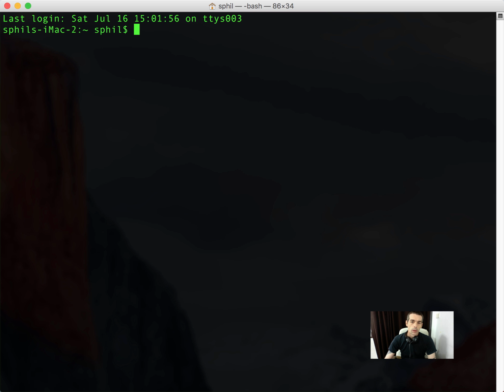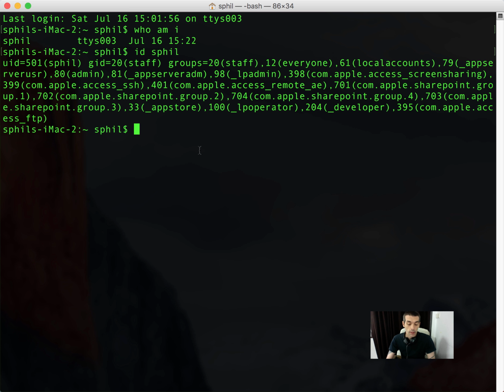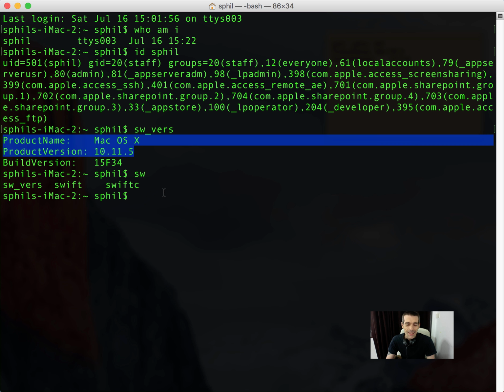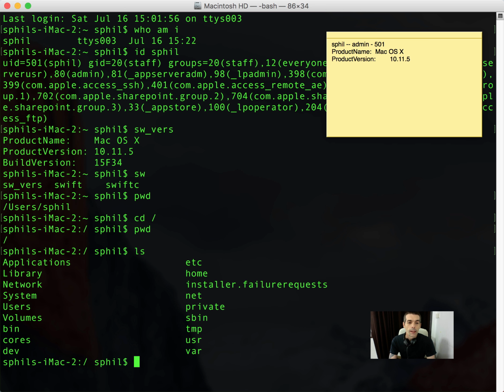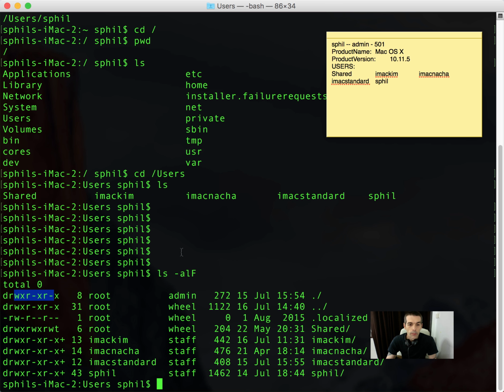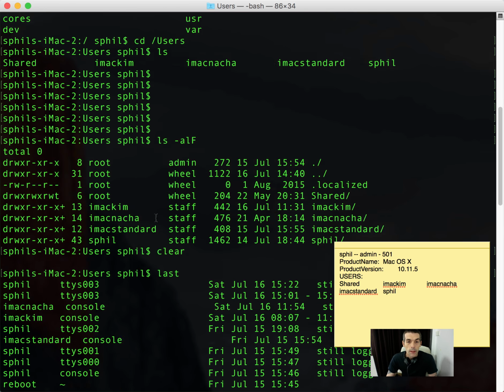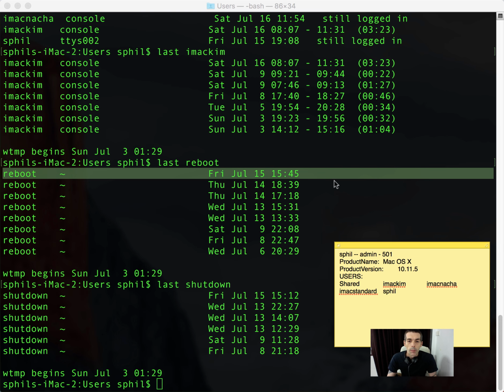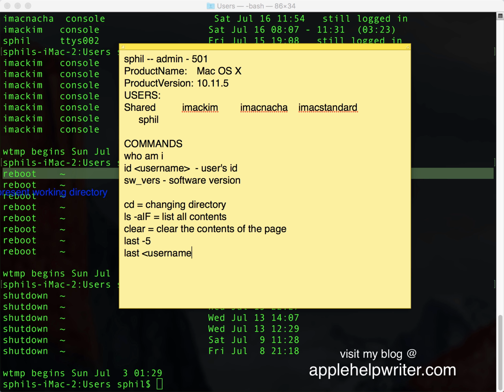Hack That Mac 1: Who's who?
Learn how to hack that mac with native tools and a bit of know-how from applehelpwriter.com